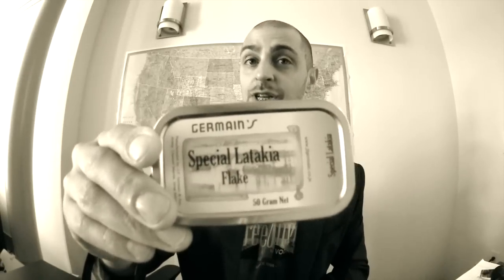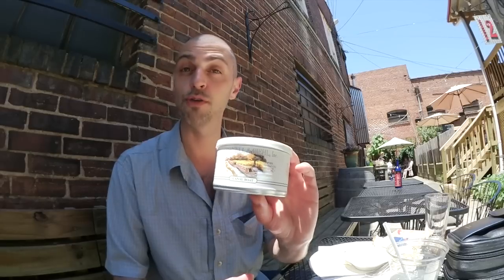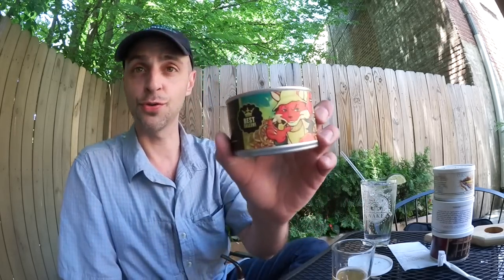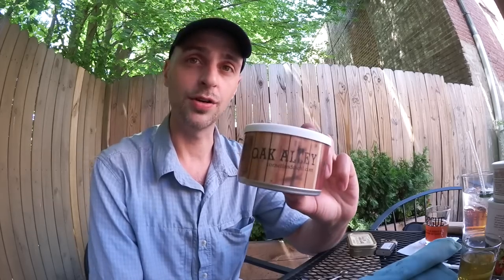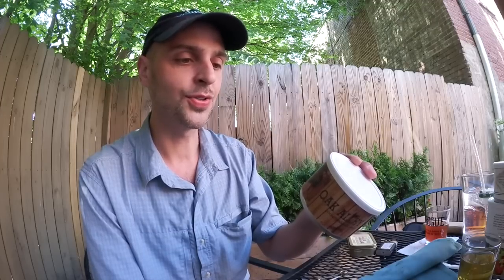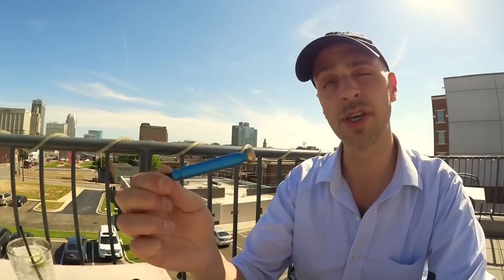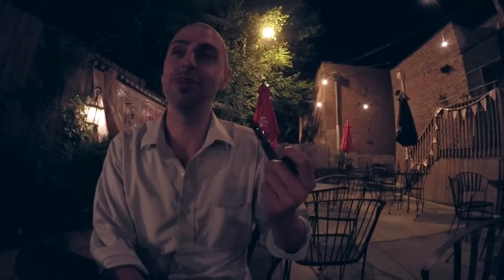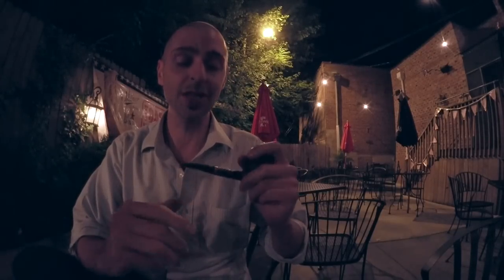Top Pipe Tobaccos of 2015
This in episode we're going to take a look at some of my favorite pipe tobaccos of 2015 while taking a walking tour of Winston-Salem, NC.  Next month I'll be visiting the Dr. Grabow factory so if you have any questions you'd like to ask the good folks there, please let me know in a comment.

*I edited out #4, but it may make it back into the next round*